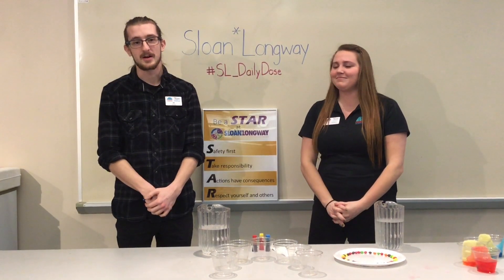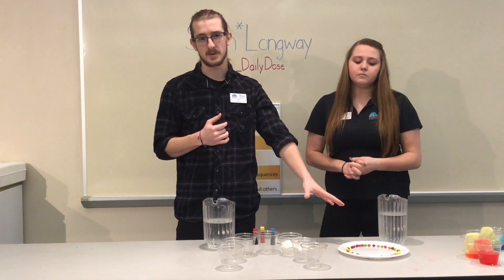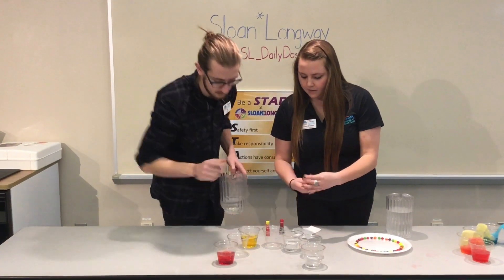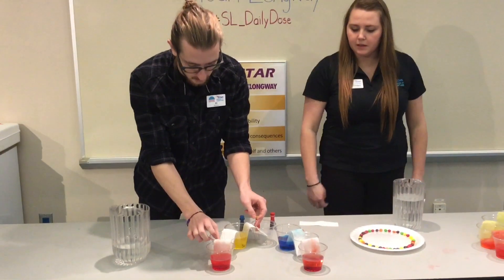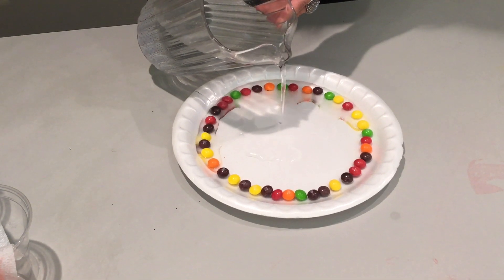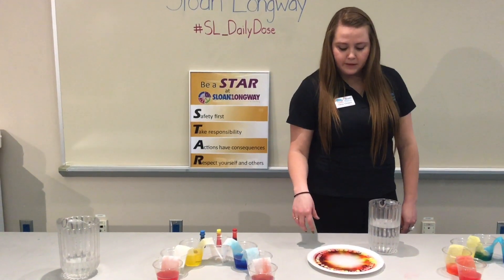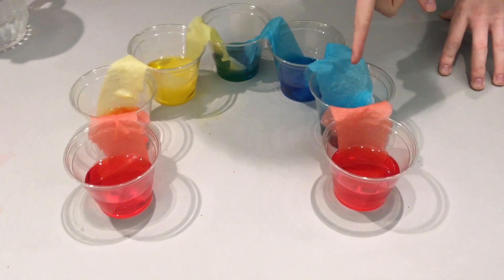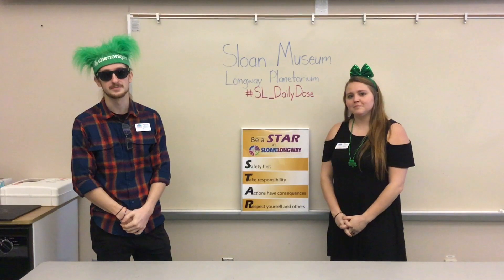Walking Rainbow Experiment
We had fun with rainbows and chemistry for St. Patrick’s Day! 🌈💰☘️ This activity is all about osmosis, the movement of water from a less concentrated solution to a more concentrated solution through a partially permeable membrane. For this experiment, you’ll need 7 cups, water, food coloring, and paper towels. Watch the video to see osmosis in action!